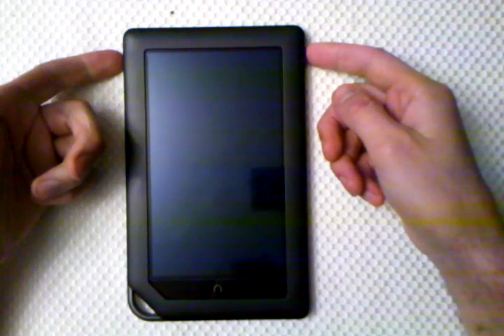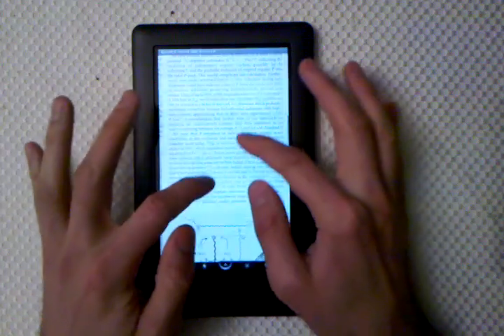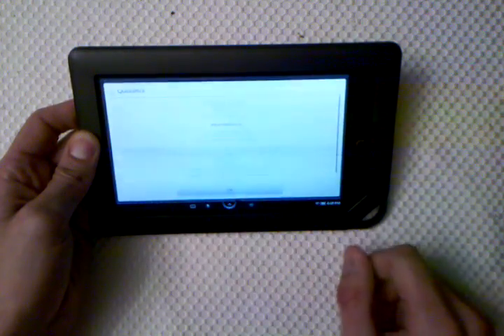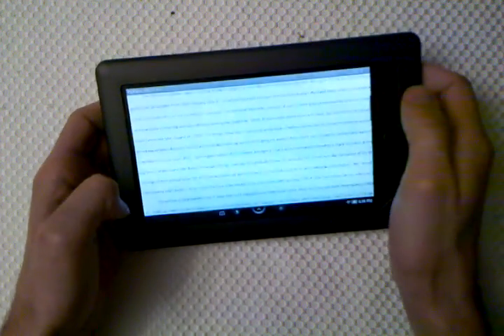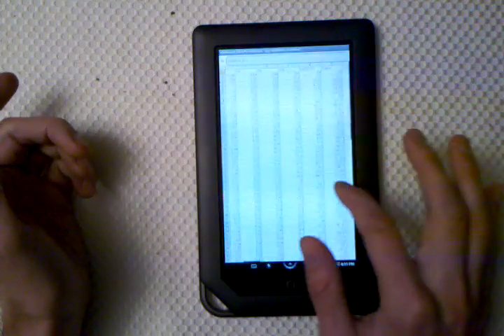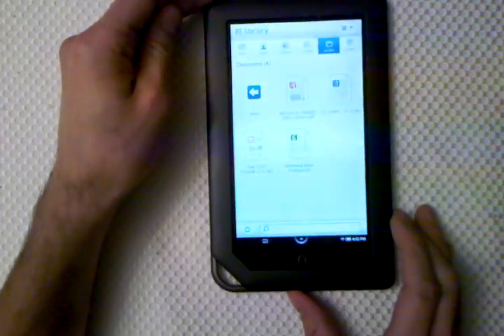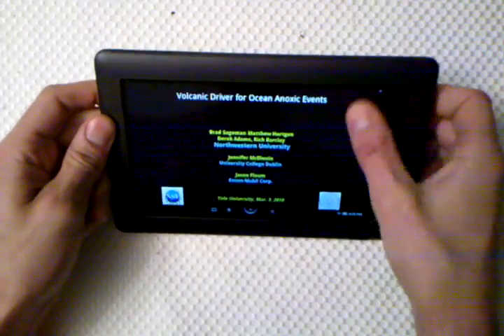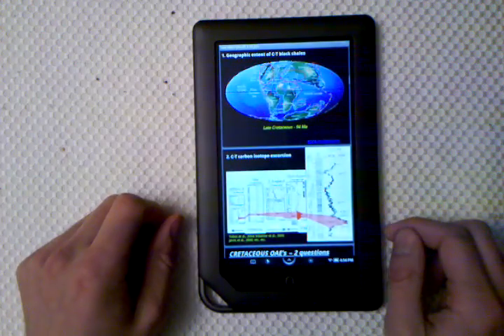Nook Color PDF, Word, Excel, and Powerpoint abilities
A look at other document abilities of the Nook Color including .PDFs, Word (.DOC), Excel (.XLS), and Powerpoint (.PPT) files.